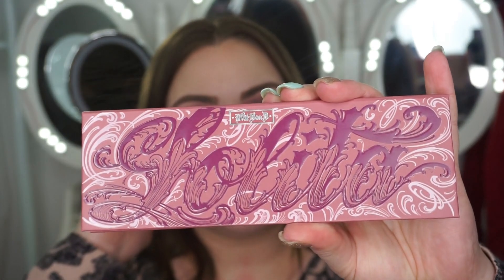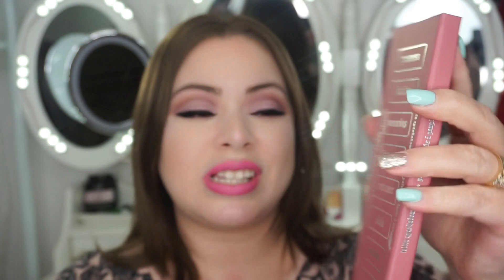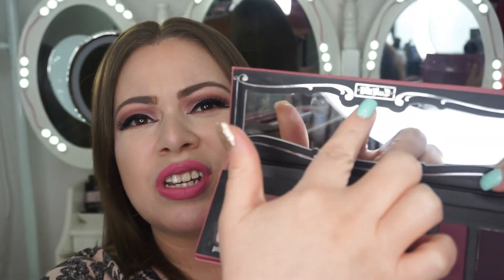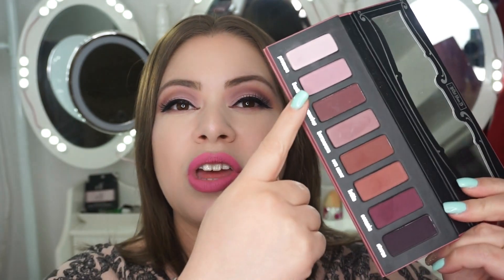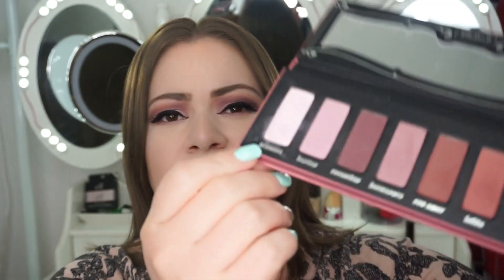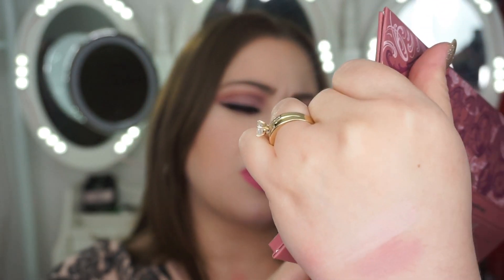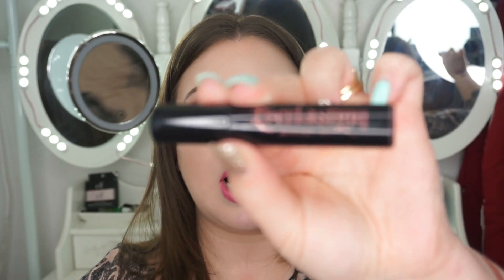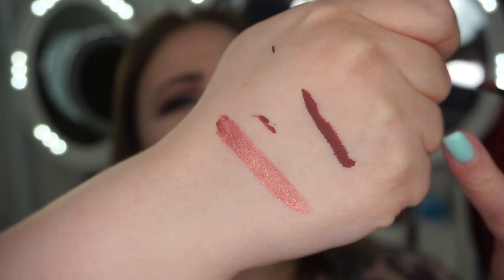Let's Review the Kat Von D Lolita Collection!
You can check out the collection on Sephora.com or Kat Von D's website, katvondbeauty.com
She also has a complete collections with the liners and lipsticks included.
Enjoy your day, everyone!